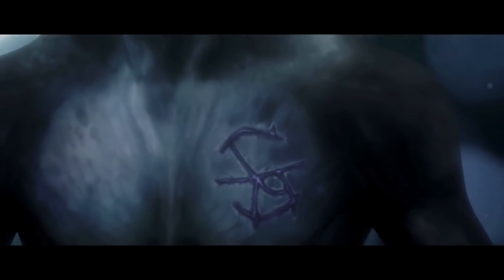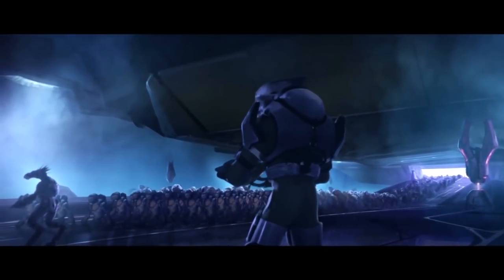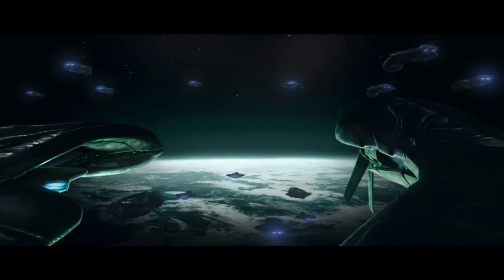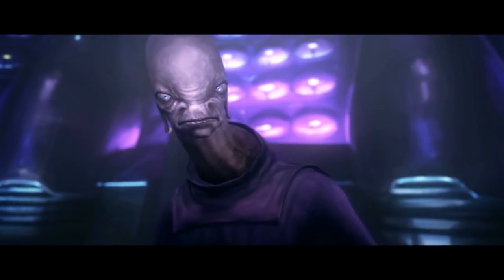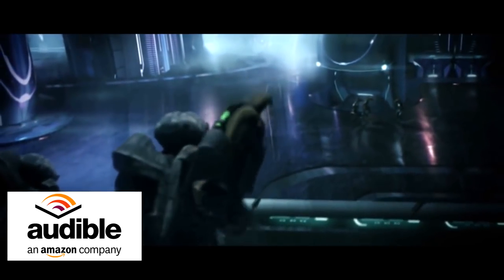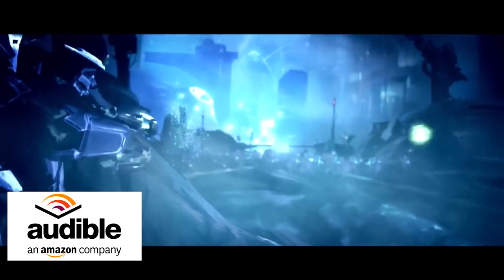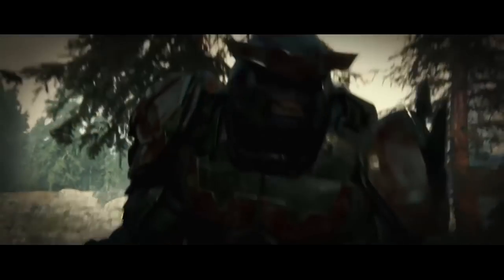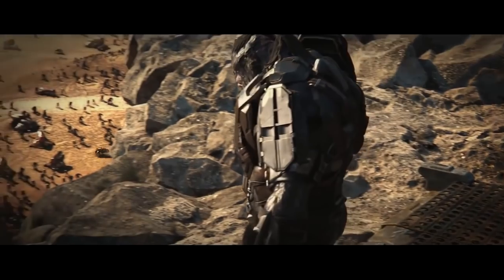Why Is The Covenant Purple? (Halo Lore)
In this video, we will be figuring out why the covenant in Halo is purple. I have come across many different theories that explain why covenant are purple and I will be using the lore to explain these game theory. Halo Lore.

Get One Free Halo Audio-book FOR FREE Using this link!

The Male in the Video - LukeTheNotable

Editor - Tors
Thumbnail Art - Mason Herbert